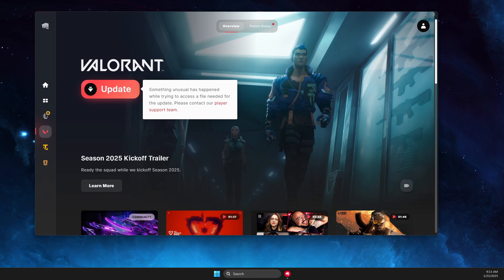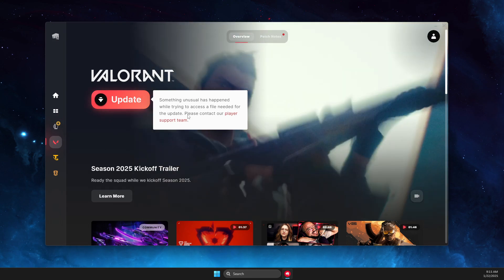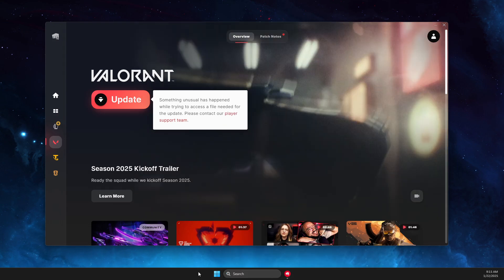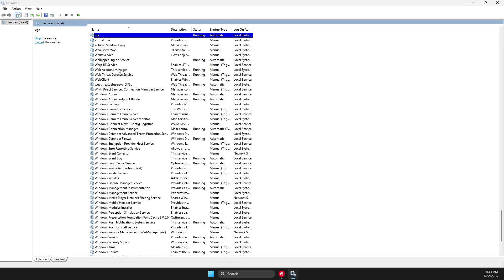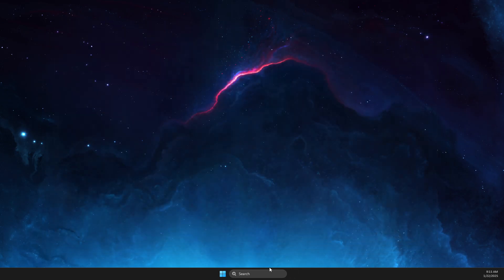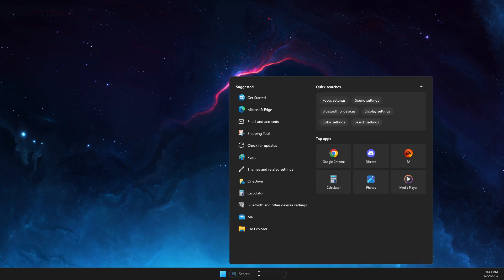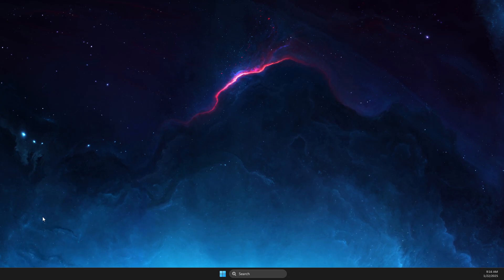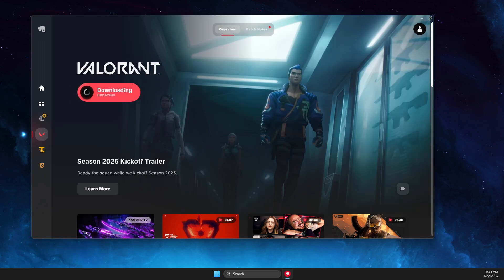Fix Something Unusual Has Happened While Trying To Access A File Needed For The Update On Valorant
In this video I will show you how to Fix Something Unusual Has Happened While Trying To Access A File Needed For The Update On Valorant. It's really easy and it will take you less than a minute to do it!